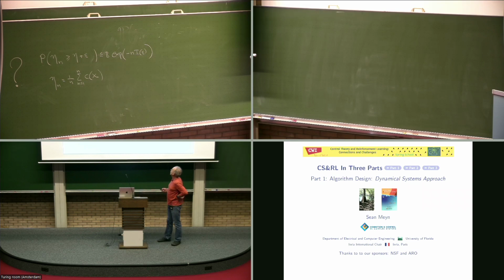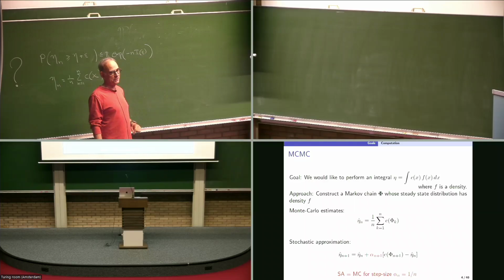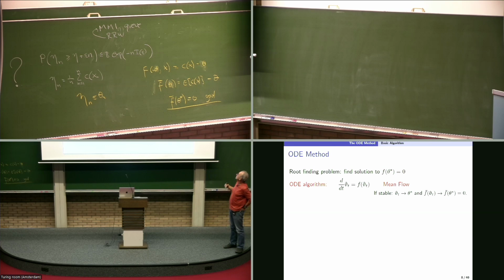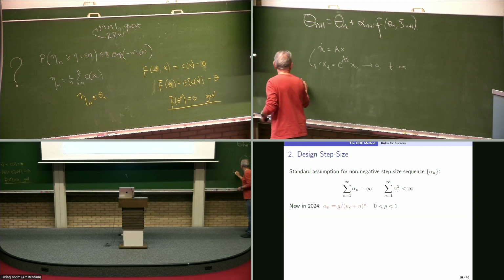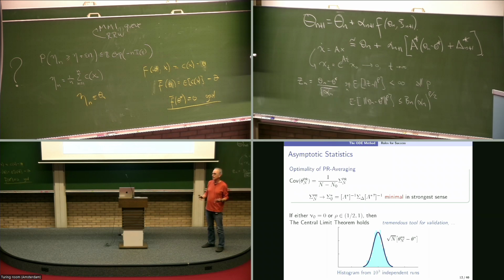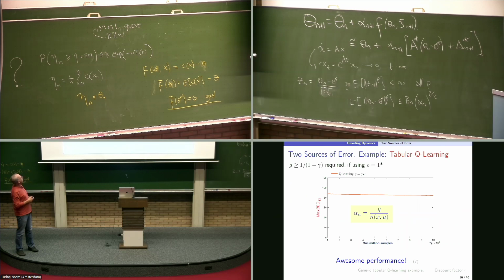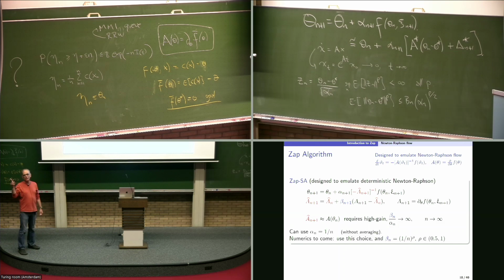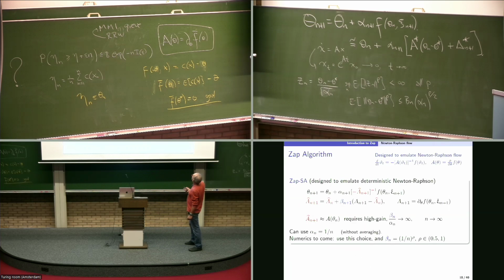Control-RL-School 2025 Sean Meyn, Stochastic approximation